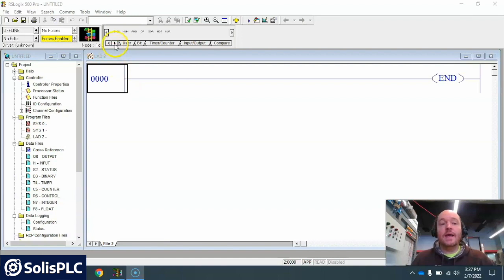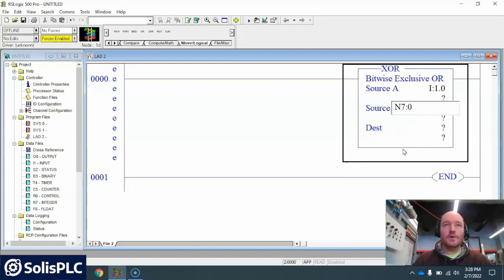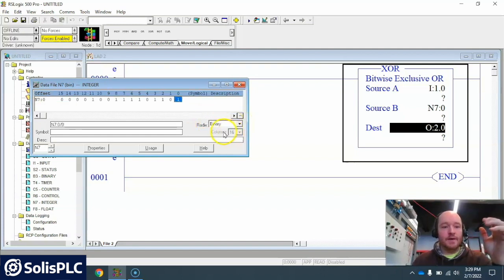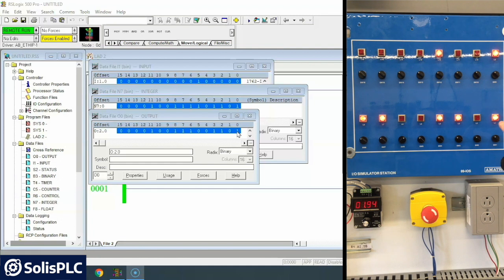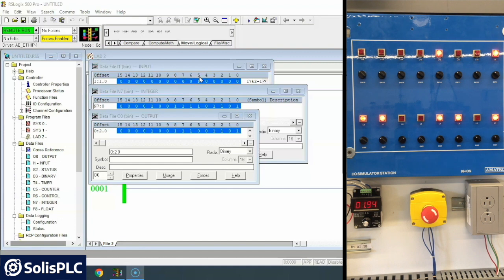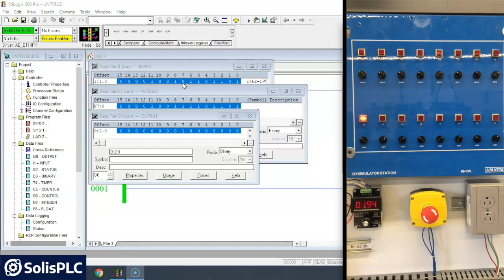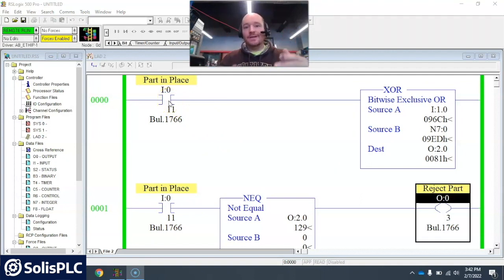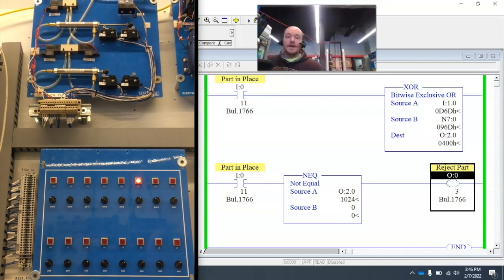PLC Programming | XOR Instruction in Allen Bradley RSLogix 500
The XOR, also known as Exclusive OR is a word-level instruction. It’s an advanced instruction that can be used in programs where it is important to indicate where input is in the wrong position.